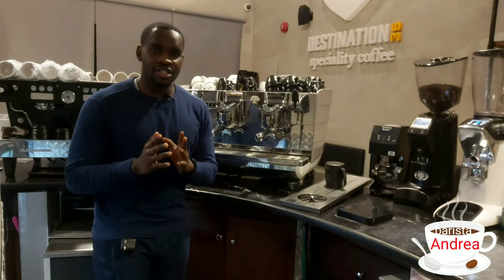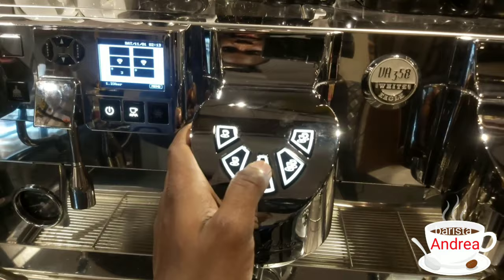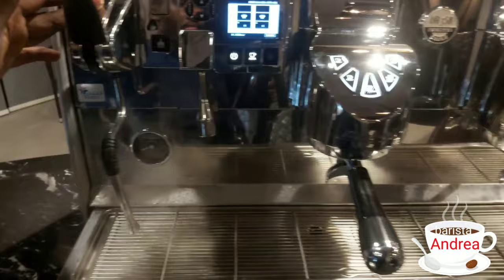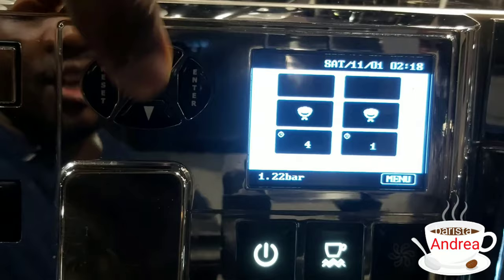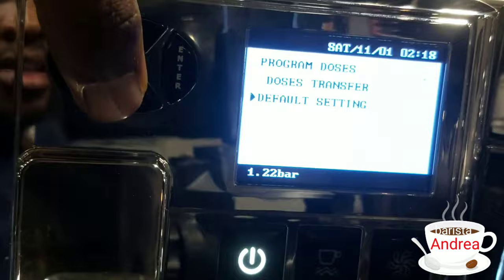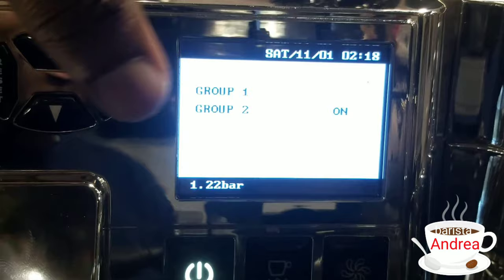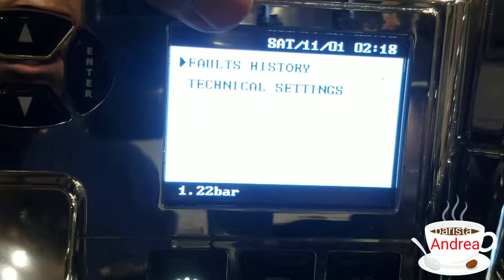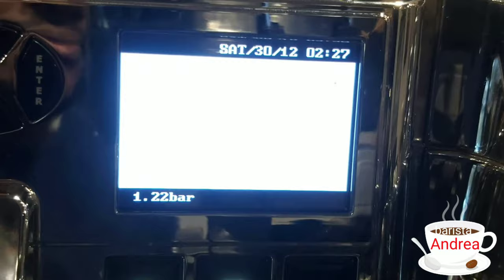How to use a White Eagle Arduino Machine. Recommend Best Espresso machine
Learn the simple basics on how to use a white eagle machine